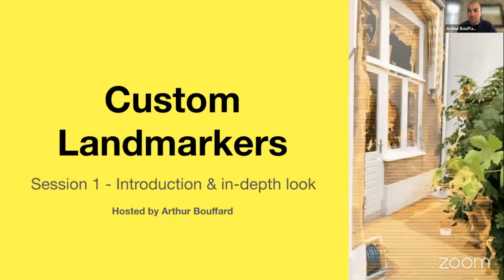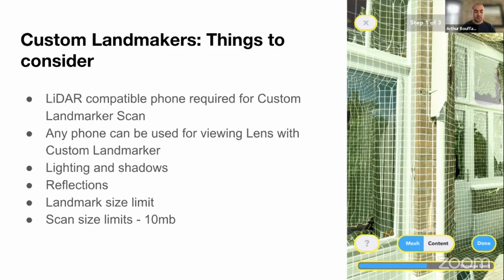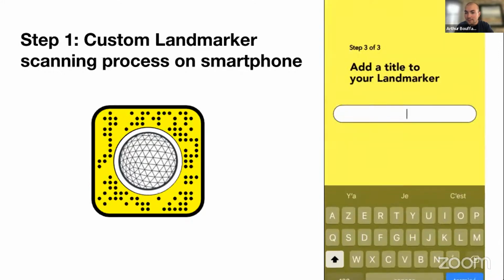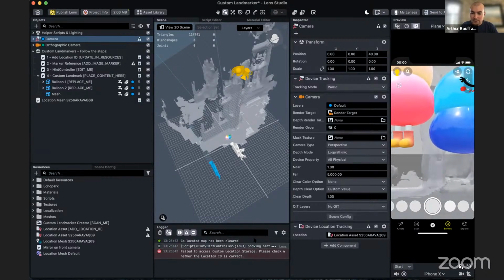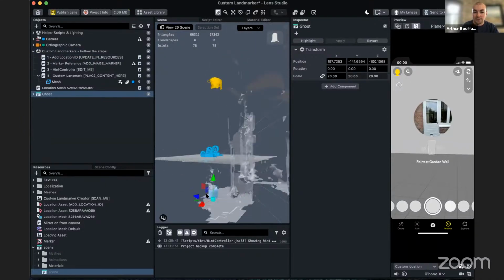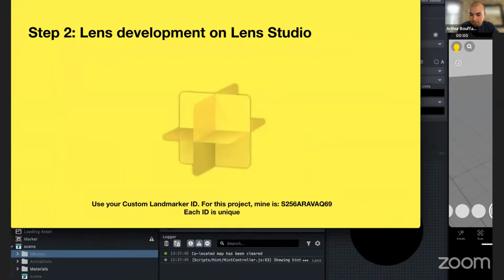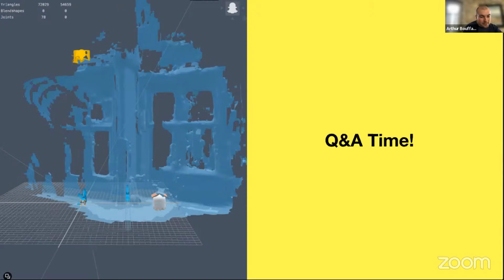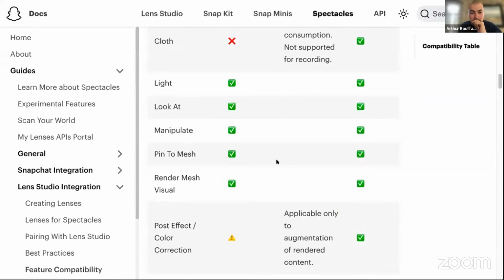Creating Custom Landmarker Lenses | Lens Ambassador Workshop Series with Arthur Bouffard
In this tutorial, you will learn how to make a Custom Landmarker and how to use it in your Lens Studio project. This video details how to use the Custom Landmarker Creator Lens, which allows anyone with a LiDAR phone to create a Virtual Positioning System (VPS) based on any outdoor environment. As an example in this session, a ghost is animated to appear and disappear out of the landmarker mesh, which is used as an occluder.

Custom Landmarkers are a very useful feature of Lens Studio as they allow anyone to track and place accurately digital content in a physical environment. This tutorial provides tips and tricks on how to use this technology optimally.

Documentation can be found on how to use the Custom Landmarker Creator Lens

This is a two-part series stream in the first and third week of August 2022. In the next class you will learn how to incorporate interactivity and physics with Custom Landmarkers

00:00 - Intro
2:11 - What you can expect from the session
3:13 - Arthur Bouffard Introduction
3:56 - Custom Landmarkers: Things to consider
6:35 - Scanning process & uploading of Custom Landmarkers
16:20 - Lens development: Adding the custom Landmarker to your Lens Studio project
25:00 - Using the Landmarker mesh as an occluder
33:23 - Final Lens
34:00 - Q&A